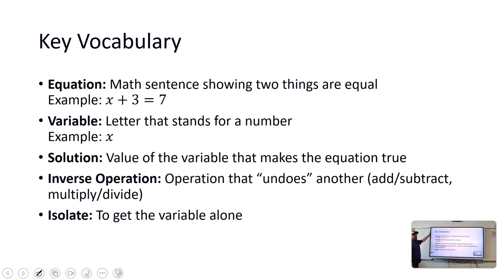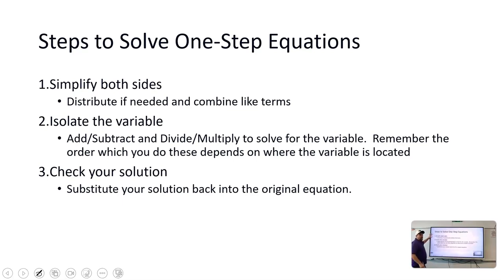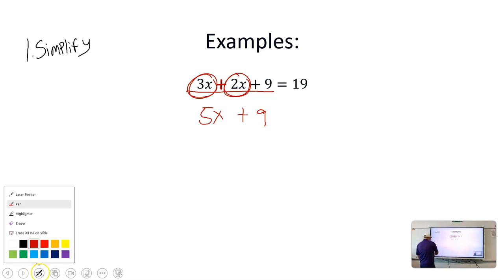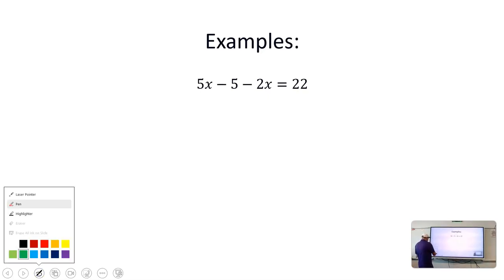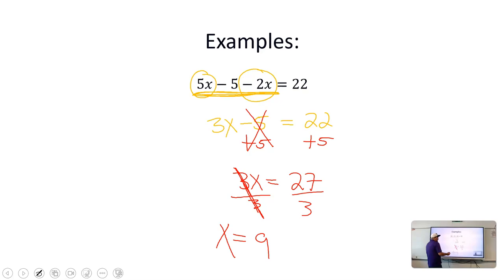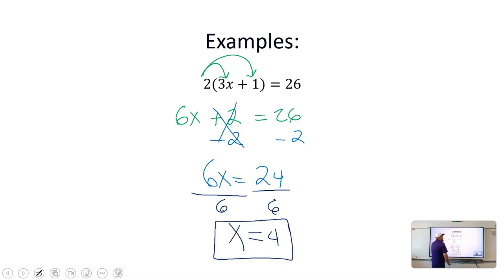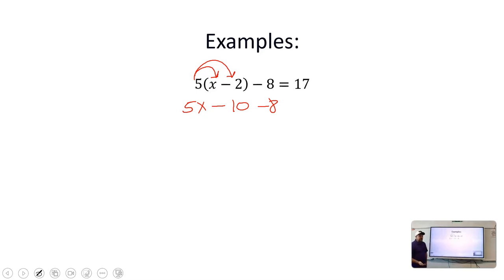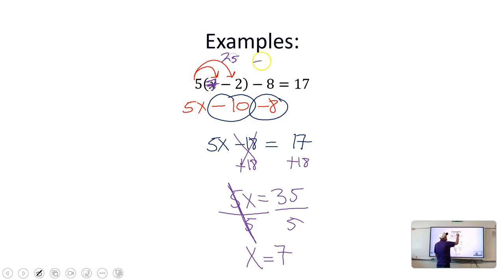M1L4 Solving Multi-Step Equaions